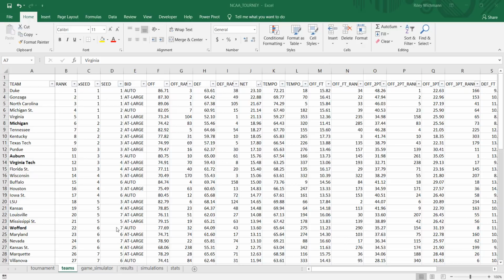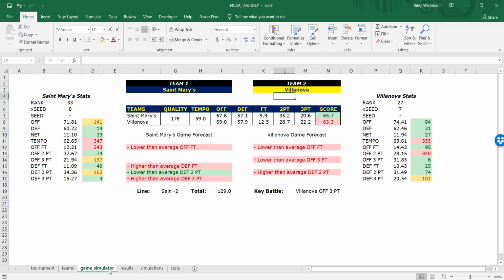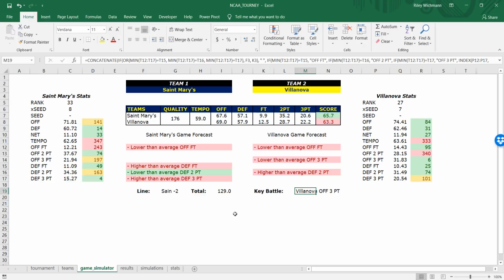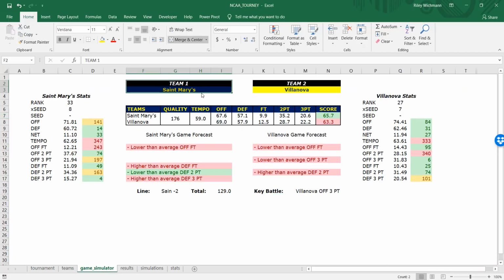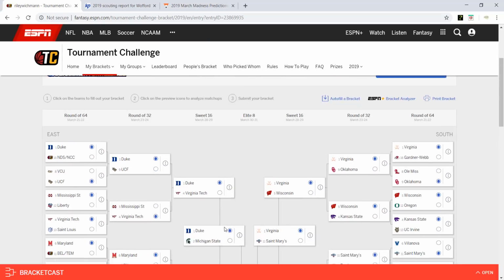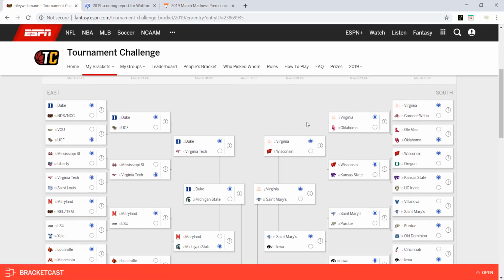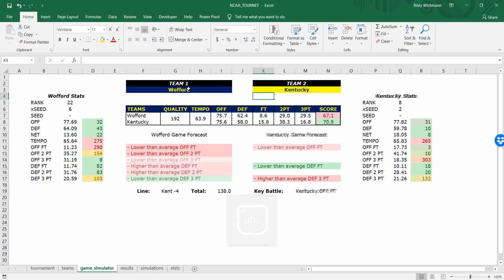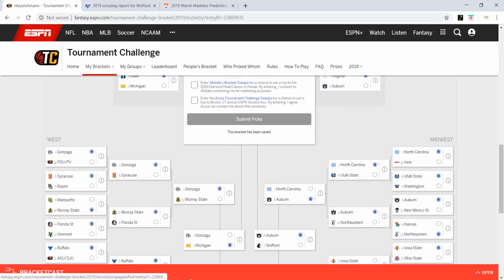College Hoops 2019 - Betting Analytics & Simulation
Advanced College Basketball Betting Analysis: